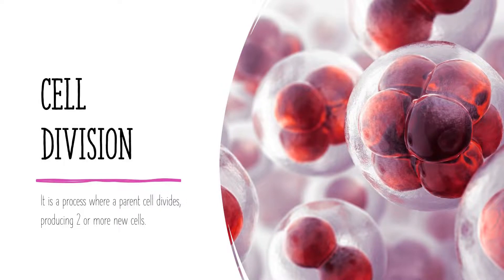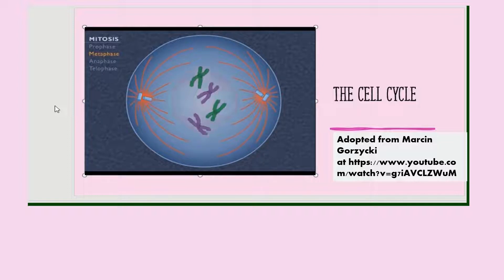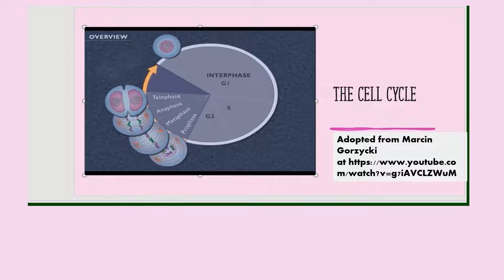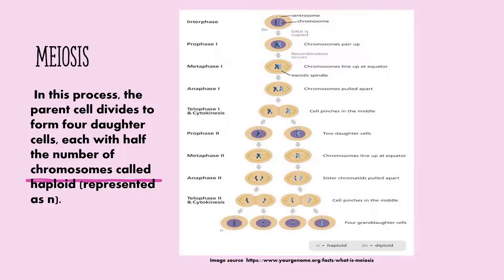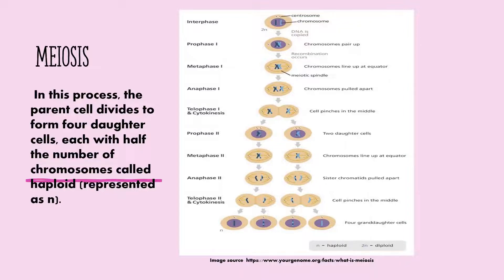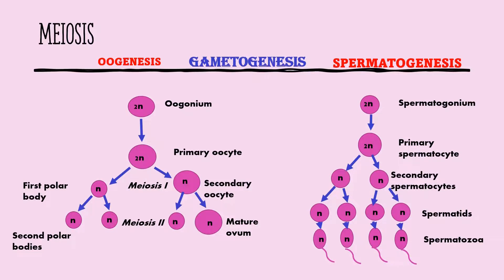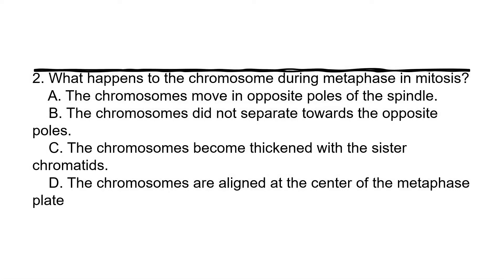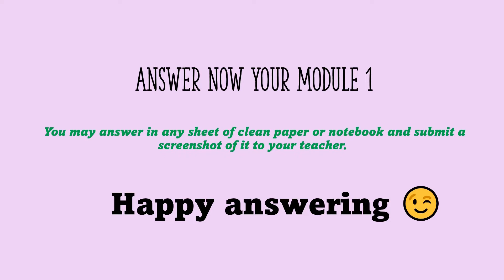CELL DIVISION (Science 8, Quarter 4 Module 2 Week 2)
This video discusses cell cycle, mitosis, meiosis, spermatogenesis, and oogenesis. Detailed discussion with animation and diagrams are included.